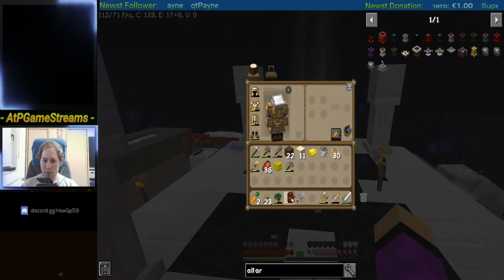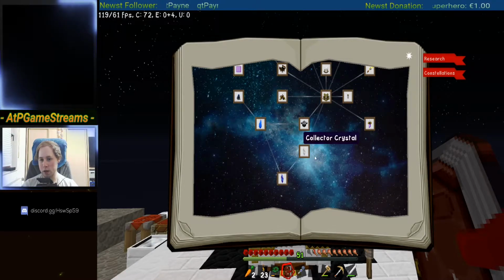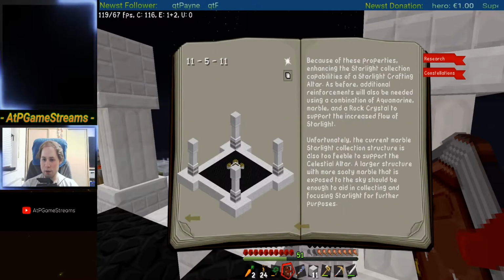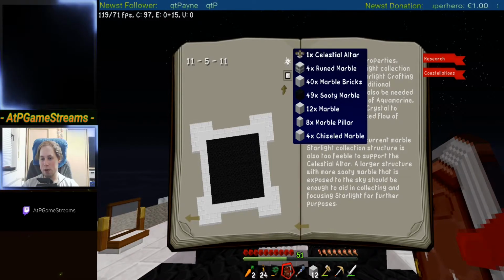SevTech Ages of the Sky🌇 - Minecraft - Part 50 - Astrals Crystals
! ATTENTION ! PLEASE DO NOT FORGET TO READ THE DESCRIPTION !

Feel free to check out my videos and comment any suggestions or improvements.

Timestamps:
 0:00 - Intro
 0:32 - Gameplay
11:29 - Ending

► SevTech in Skyblock!

SevTech: Ages is a massive modpack packed with content and progression. This pack focuses on providing the player a long term progression experience with purpose. SevTech introduces a number of mechanics never before done such as: hiding ore until unlocked, dynamically hidden items and recipes based on progress, new mobs appear as you progress further, and more! The modpack uses the vanilla advancement system to guide the player along while still allowing an open experience. As you progress through the hundreds of custom advancements, you will unlock new "ages" which will show you new mods to work through.